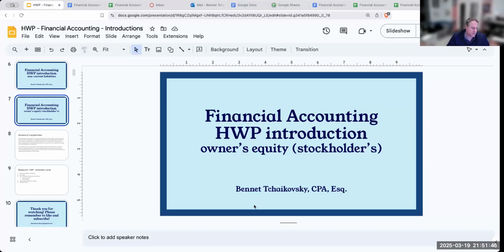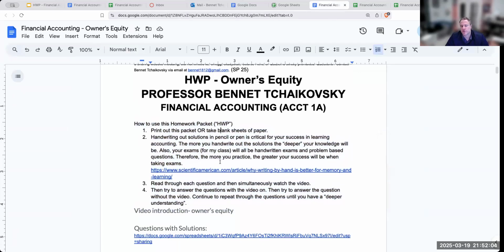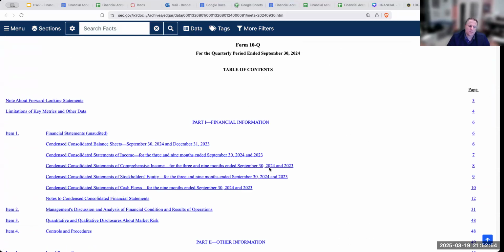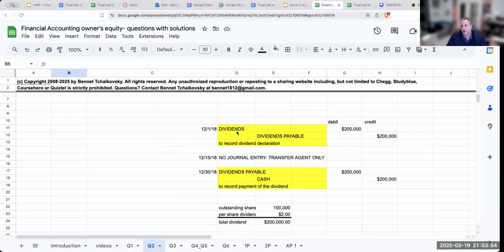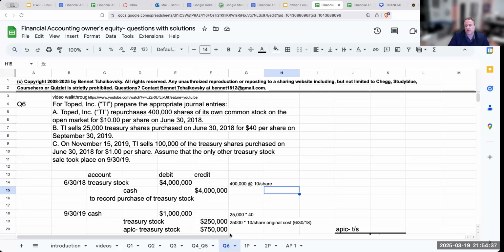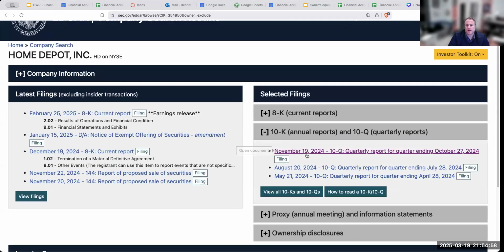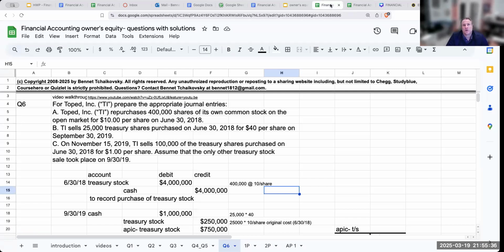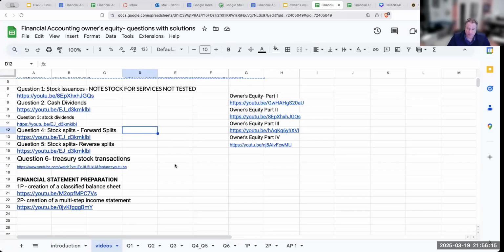Homework packet overview- owner's equity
In this video:
- how the homework packet ("HWP") is laid out for owner's equity (stockholder's equity)
- accessing video links within the packet